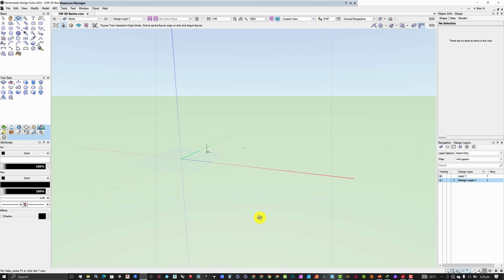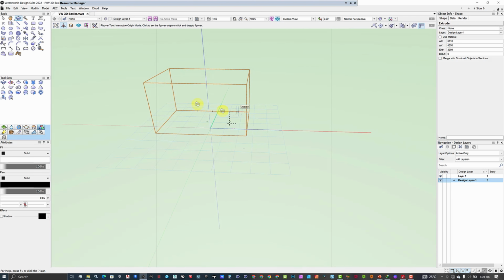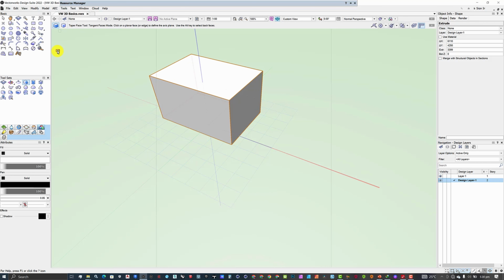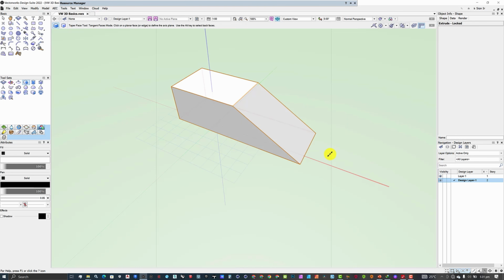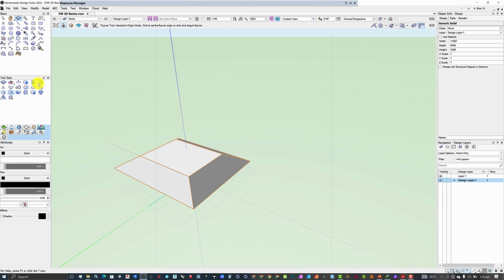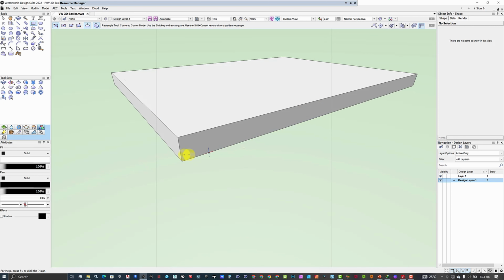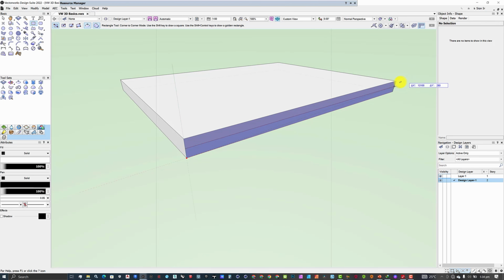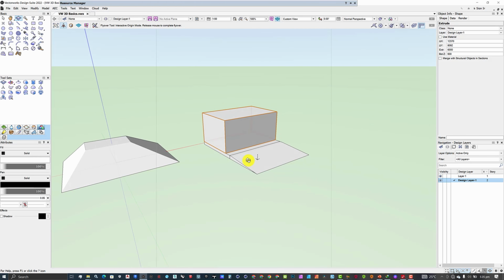Vectorworks For Beginners | 3D Modelling Basics | Taper Face Tool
Hi Friends,

In this Vectorworks Beginner video, I show you how the taper face 3d tool is used and can be applied.